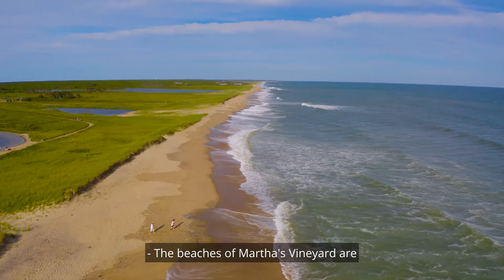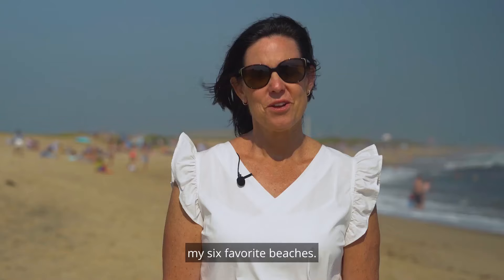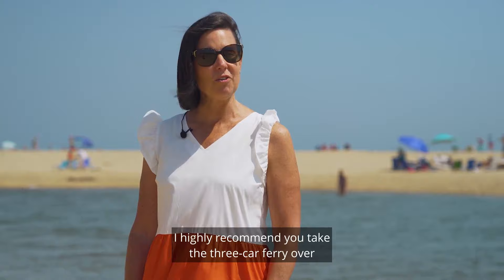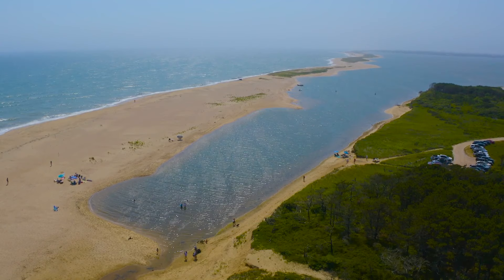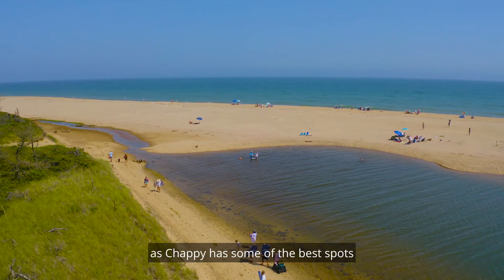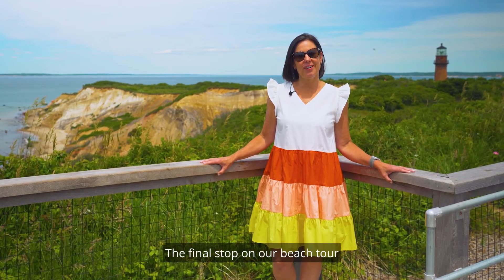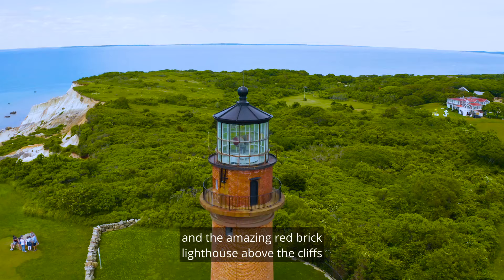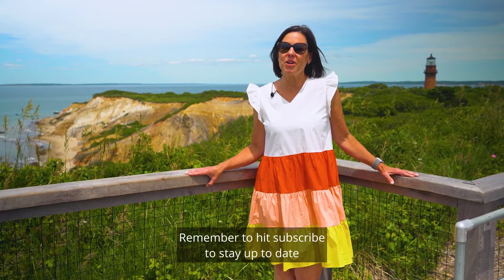Martha's Vineyard Beaches 6 Best Beaches You Need to Visit Now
The beaches of Martha’s Vineyard are as varied as the Island’s 6 towns. The rough surf of the Atlantic ocean on the south shore is fantastic for body surfing and fishing. On the other side of the Island, the waters are calm and more shallow, offering families a safe experience for little ones.

I'm going to share with you my 6 favorite beaches on Martha's Vineyard.

1. South Beach in Katama.
Katama is the south shore area of Edgartown and there is a bike path all the way from town to the beach, as well as ample parking nearby. The sandy shoreline is great for long beach walks. While you’ll often see lots of body surfing, beware of the big waves and possible rip currents.

2. State Beach, between Edgartown and Oak Bluffs.
Driving on Beach Road to get here is one of the most beautiful sights on the Island, with the Vineyard Sound on one side and Sengekontacket Pond on the other. The beach is ideal for families with young ones, as it’s a short walk from where you park, and the waters are shallow.

3. East Beach and Wasque
For those seeking privacy and a little adventure, I highly recommend these beaches! Managed by the Trustees of Reservation and while you can park at Wasque, the real adventure involves taking some air out of your tires and driving your SUV right onto the beach. You’ll be able to find a private spot even during the busiest of days in the summer and don’t forget your fishing rod, as Chappy has some of the best spots to catch blue fish and striped bass.

4. Long Point in West Tisbury
Another beach operated by the Trustees, there is a fee to park and you may need to purchase tickets in advance. You’ll travel down a long dirt road to get there, but it’s well worth the trip. This beach makes the list because it truly has something for everyone. You can hang out on the South shore and enjoy the big waves or relax by Long Cove Pond where there are kayak and paddle board rentals. And for those looking for more activity, there’s a 2 mile trail through the surrounding woods and fields.

5. Lambert’s Cove Beach
If you’re lucky enough to live in West Tisbury or to be someone’s guest, you’ll have access to this beach. The trail through the woods leads to a little boardwalk. When you walk over this to the beach, you are in a cove off of the Vineyard Sound with views of the Elizabeth Islands. Secluded with shallow waters, it’s an ideal spot for children to run and play at the water’s edge.

6. Moshup’s Beach in Aquinnah.
A public beach at the foot of the red clay cliffs and is one of the most stunning spots on the Island.
Plan time to tour the Wampanoag cultural district and the amazing red brick lighthouse above the cliffs during your visit.

That was a quick peak at my 6 favorite beaches.

⁉What does this mean for your home 🏠specifically??
☎️ Give me a call, text📲 me. I'm happy to answer all your Real Estate Market questions.

Jen O'Hanlon, Associate Broker
Real Estate Sales at the O'Hanlon Group of Compass